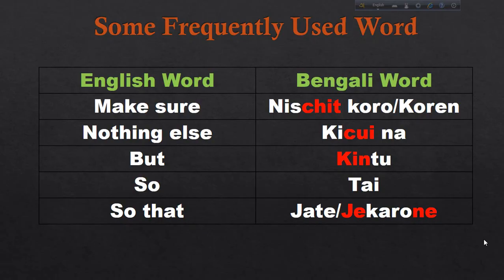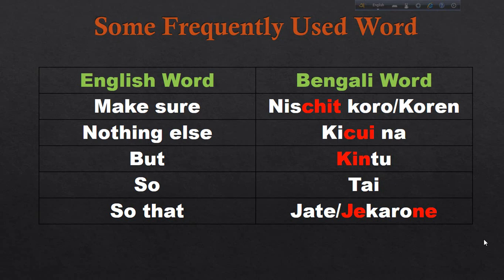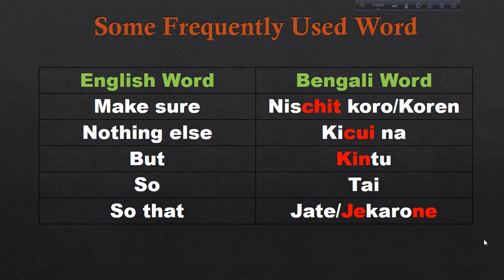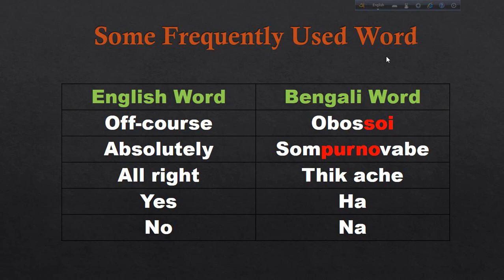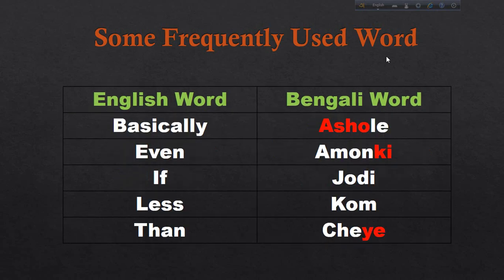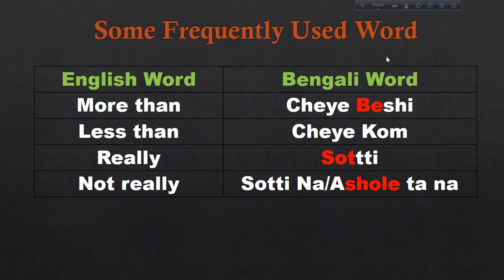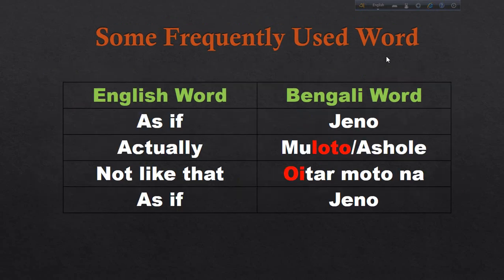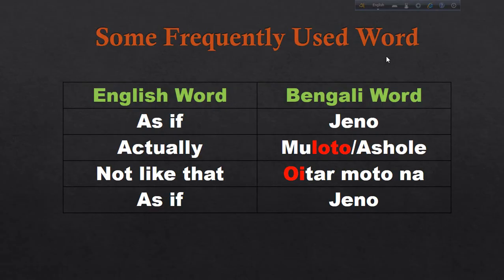12. Frequently Used Words in Bangladesh | Most Common Bangla Words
12. Frequently Used Words in Bangladesh | Most Common Bangla Words

In this video I will describe you about Frequently Used Words which we used in Bangladesh. You can learn some most important Bangla words by watching this video.

Do you want to learn Bengali Language? Don’t worry. In this Playlist I shared and explained that how anyone can learn, speak or understand Bangla easily. Bengali is a very easy language. After watching these videos, anyone can easily learn, speak and understand Bangla.

Bengali is a language spoken in Bangladesh and Indian states like West Bengal, Tripura and Southern Assam. Bengali is also one of the top 10 most spoken languages in the world.

Hello dear foreign learners, welcome to LearnPoint BD. I hope these videos will help you to talk/speak and understand Bengali Language easily.

►►LOOK, SEE, WATCH.

►►OUR SERVICES:
✔ Online & Offline Paid Class
✔ English to Bengali translation.
✔ Local & Tour Guide.
✔ Virtual & Physical Guide.